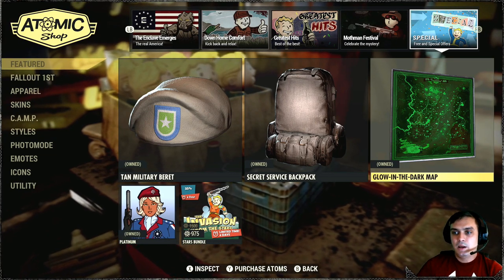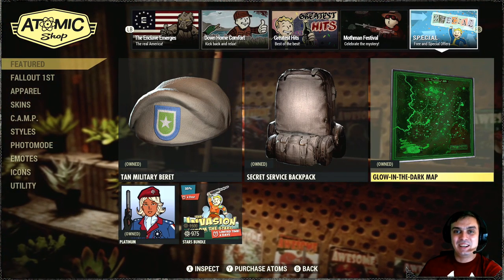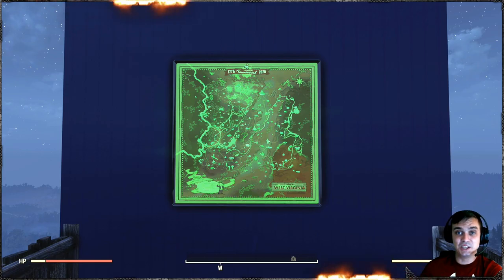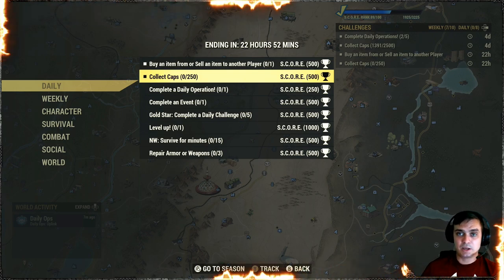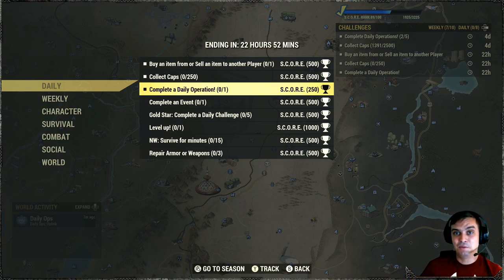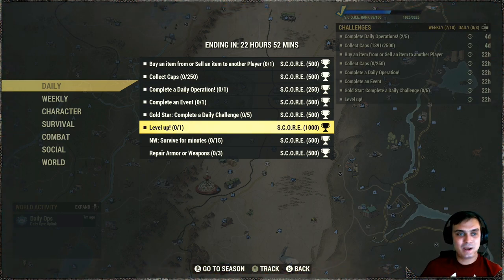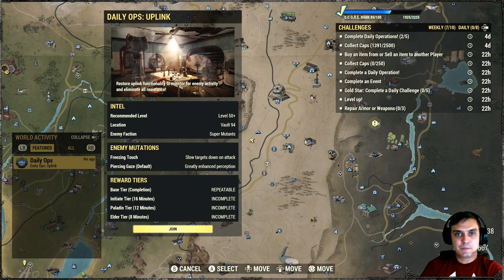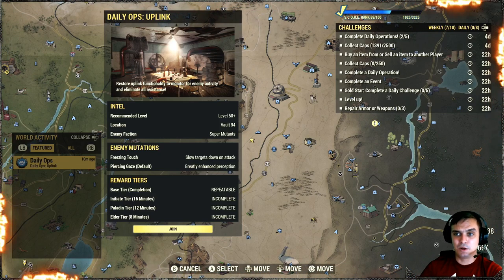Fallout 76 Atomic Shop | Glow in the Dark Map 30% OFF | Daily DOUBLE Score | Daily Ops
⏱Video Timestamps⏱
00:00 - Intro
00:41 - Atom Shop - Glow-in-the-Dark Map 30% OFF
01:21 - Glow-in-the-Dark Map - Review
01:47 - Daily Challenges
03:32 - Daily Ops
04:04 - Outro